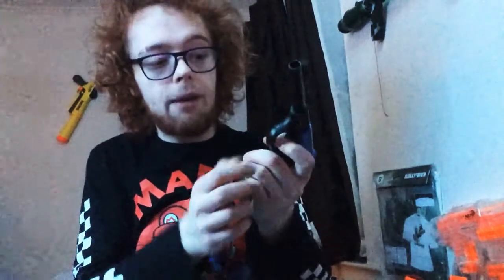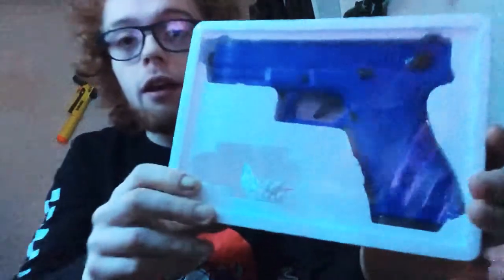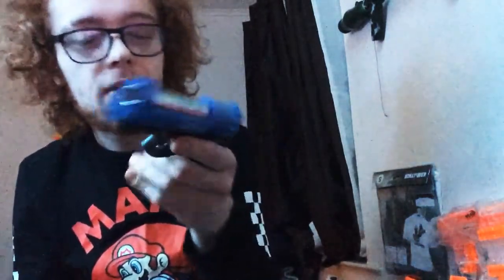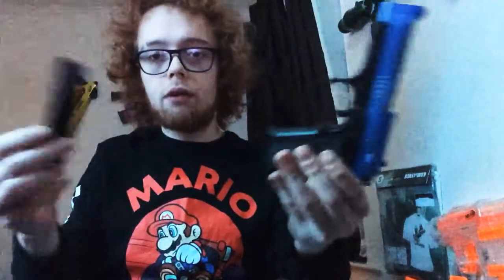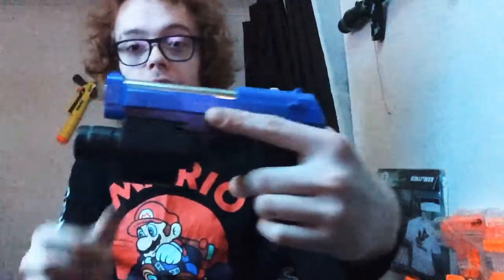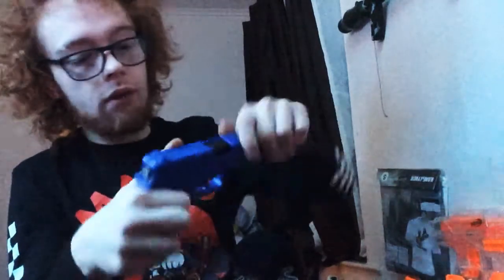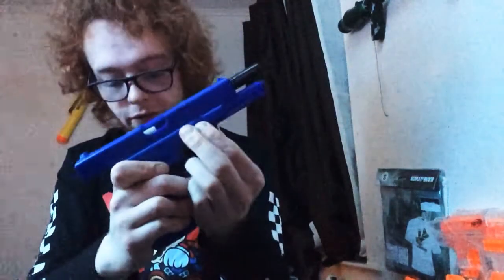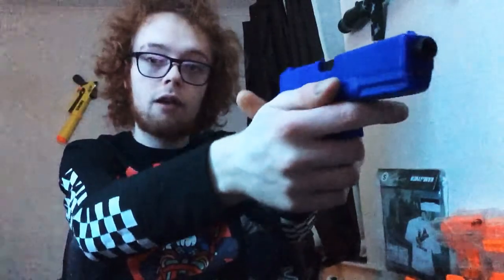Huge Airsoft Unboxing! [1] part 2/2